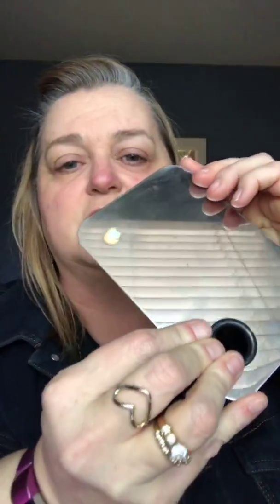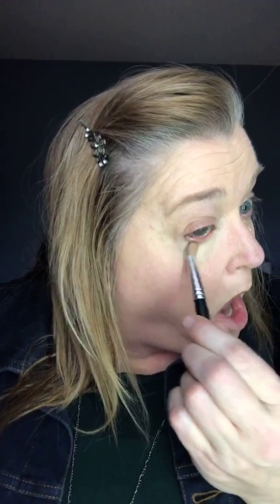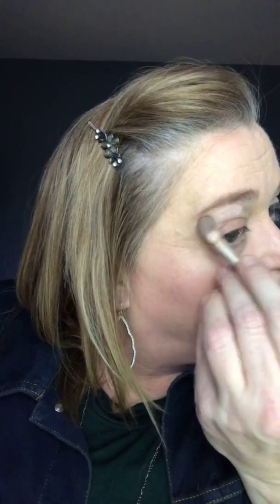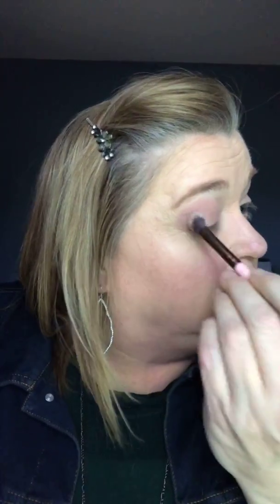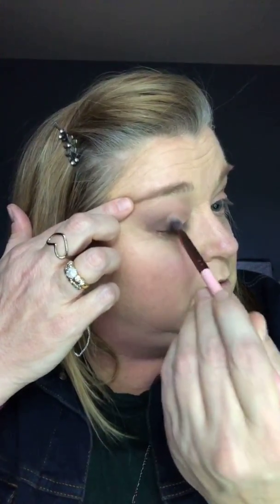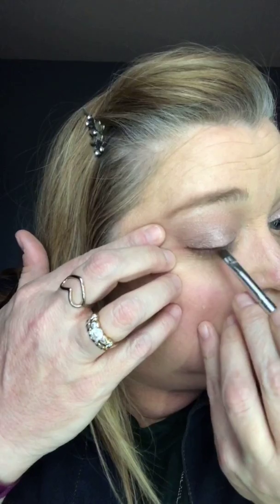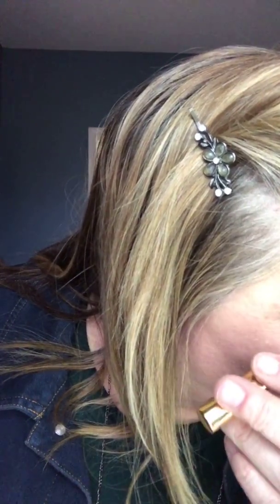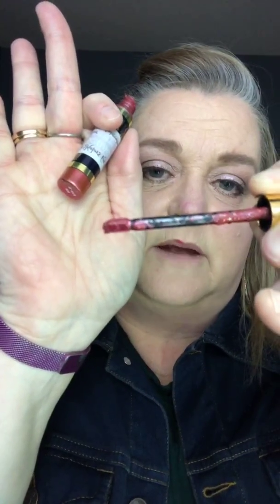Get ready with me!!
Here is what I do for my makeup from start to finish.